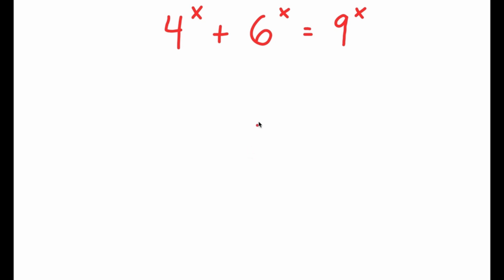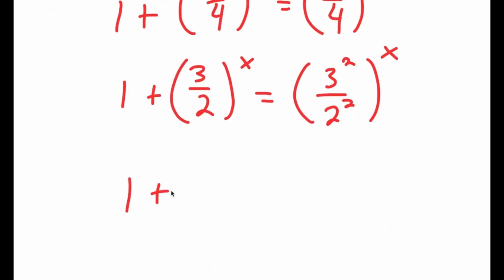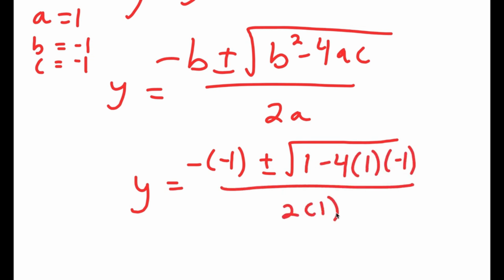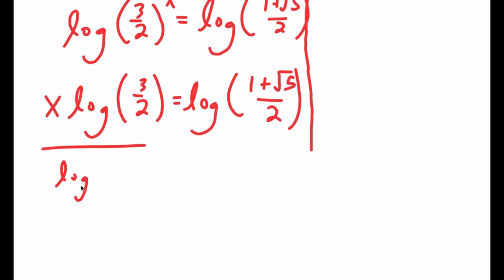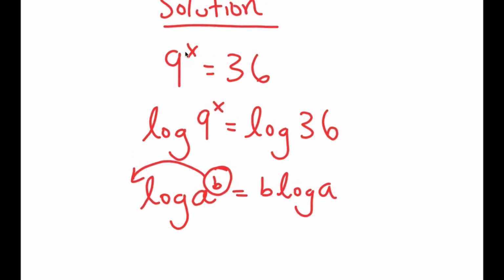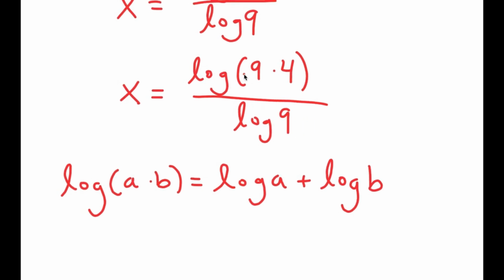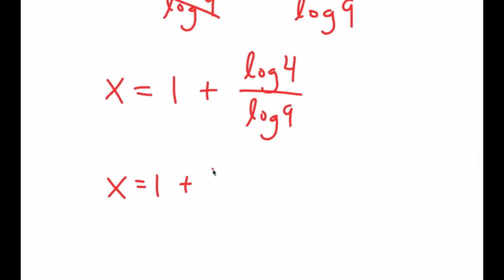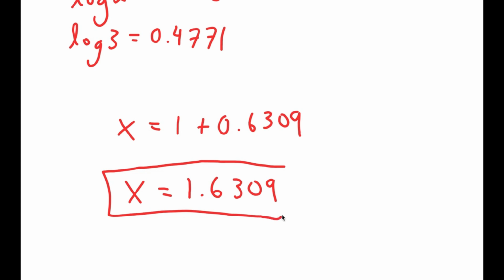A Beautiful Exponential Equation | Can You Solve This?